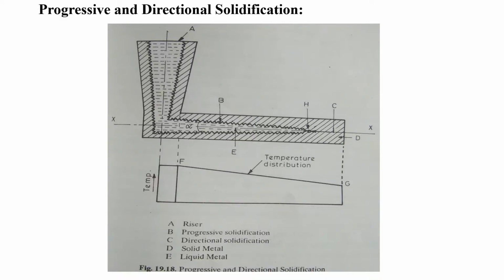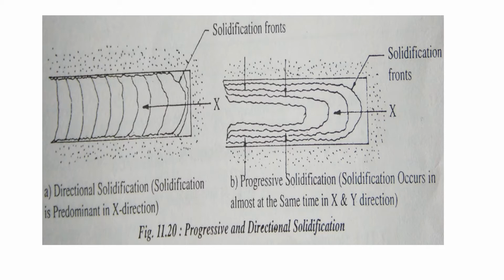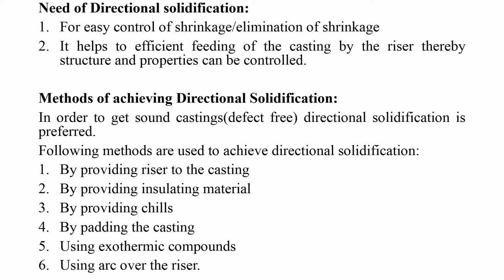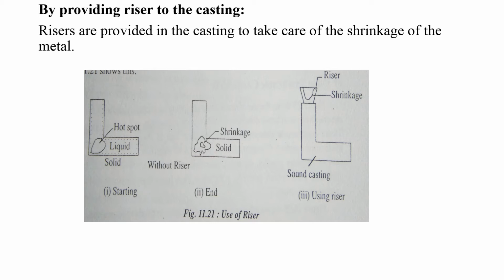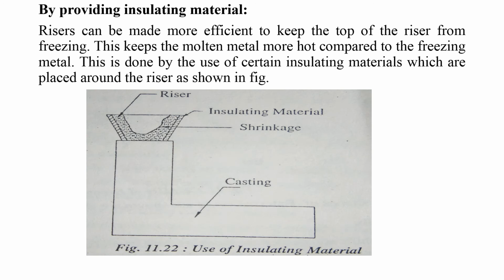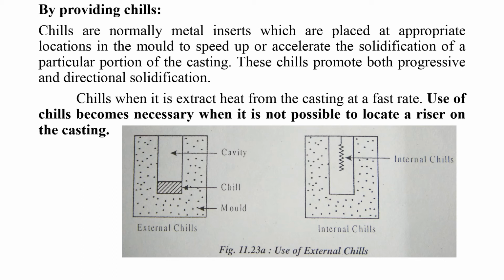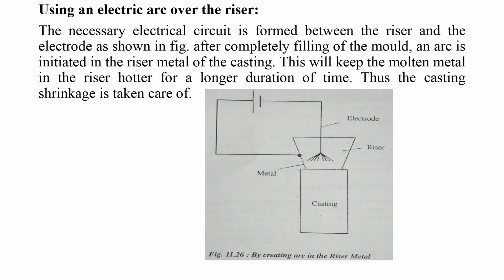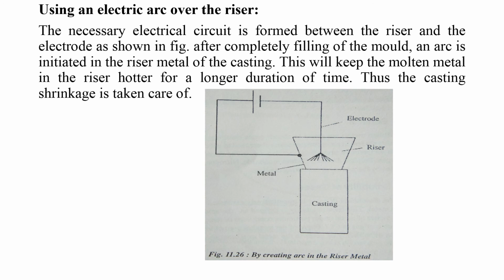VTU MCW M3 L2 18ME35A Solidification Variables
1. Metal Casting and Welding  (18ME35A)-VTU-Solidification and Non-Ferrous Foundry Practice
2. In This video we discuss about the Introduction of Solidification variables.
Name of the staff: Mr. Ramesh S Desai
Department: Department of Mechanical Engineering
Semester: Third